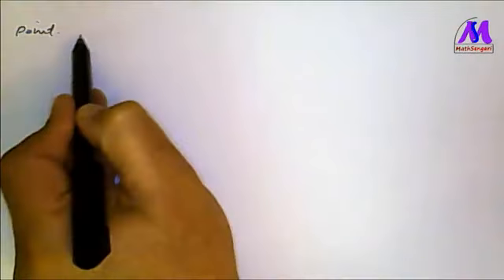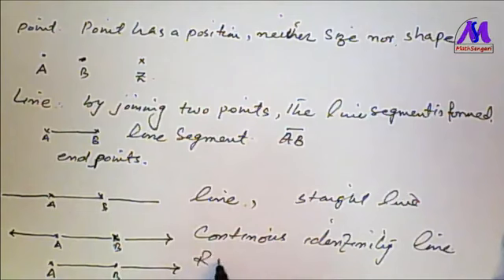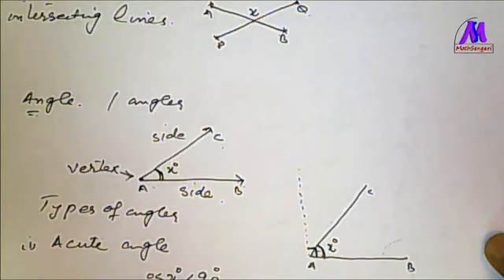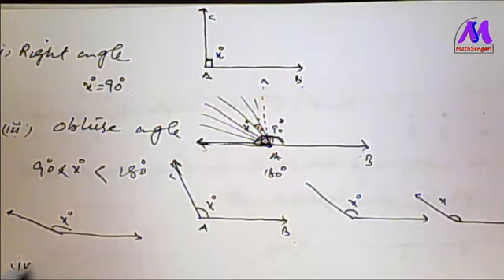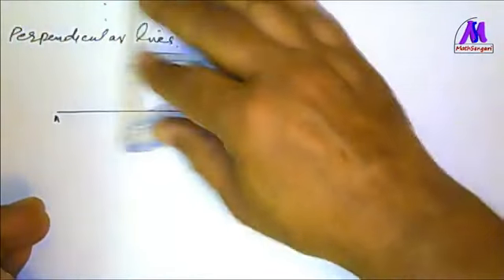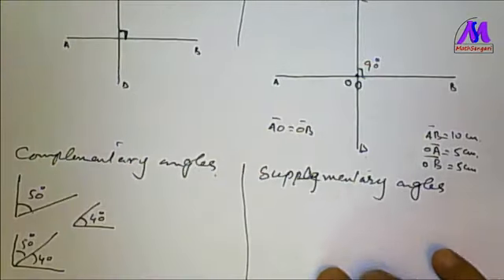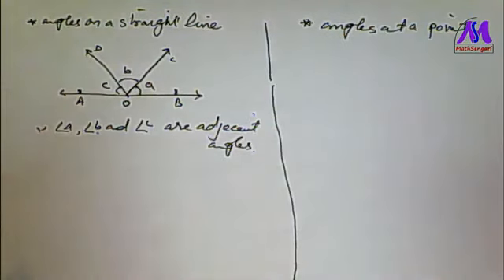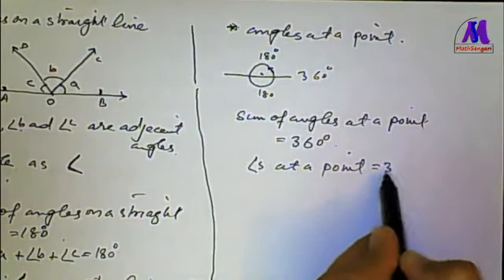New Syllabus Mathematics 7th Edition Oxford Book1 Ex: 10A Part 1 Basic Geometry. Grade 7 to O level